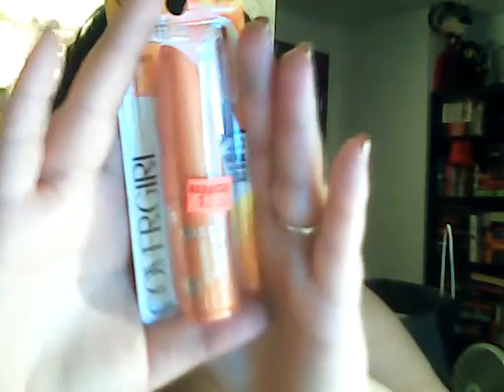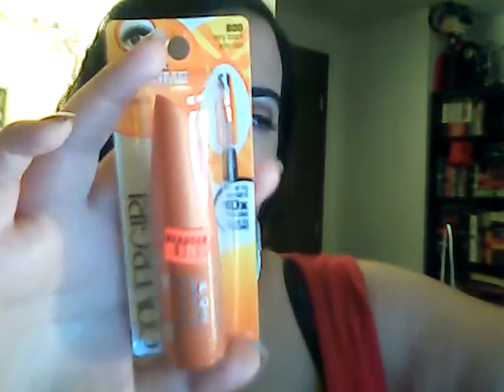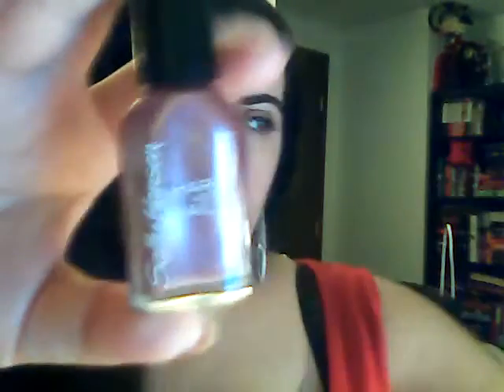Family Dollar+ Bonus Torrid mini Haul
A mini Family Dollar Store and Torrid haul. I did leave out a two pack of pillows due to them still being in my car.